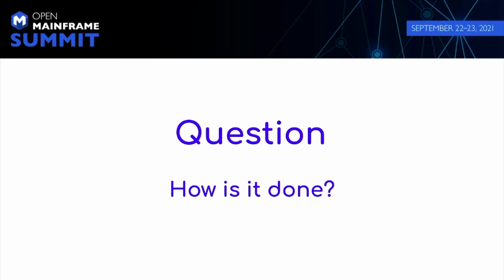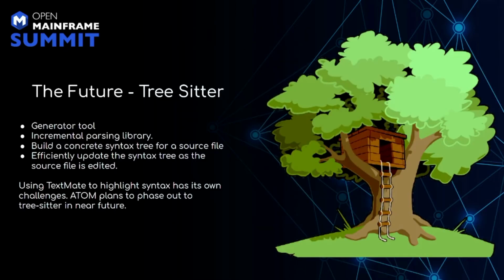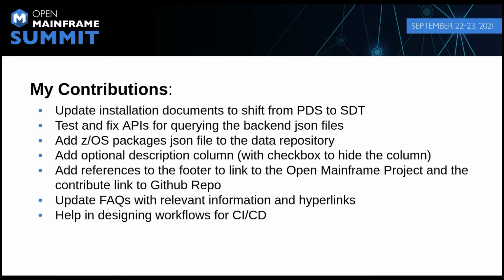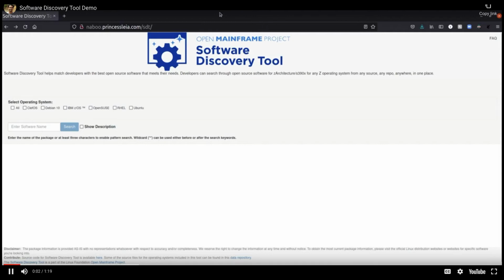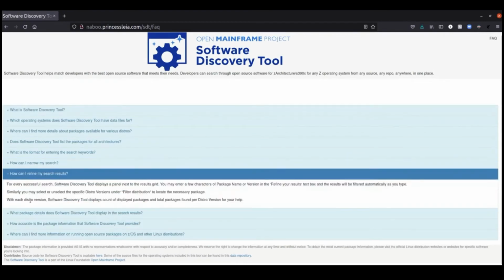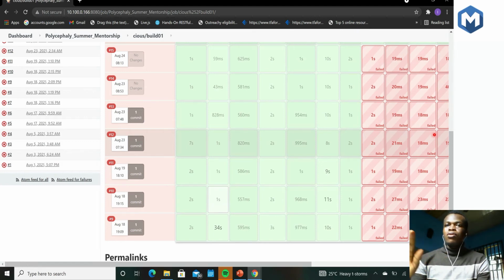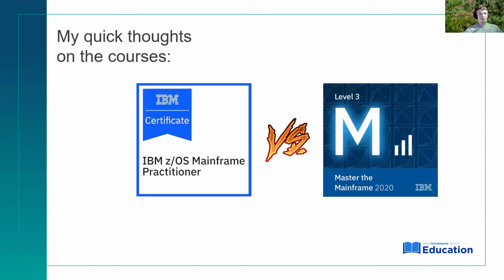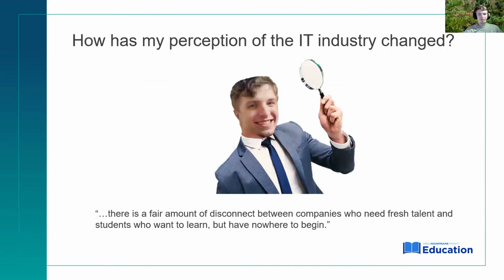General Mentorship Session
Moderators: Elizabeth K. Joseph
Speakers: Krushnal Patel, Tye Glenz, Innocent Onwukanjo, Indranil Mandal, Divya Goswami